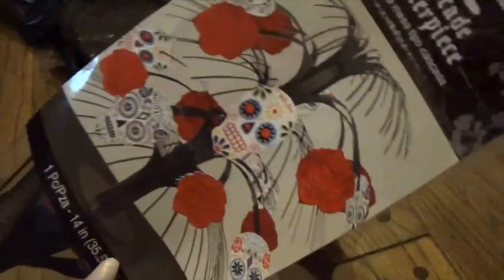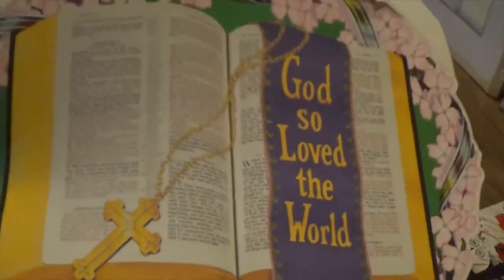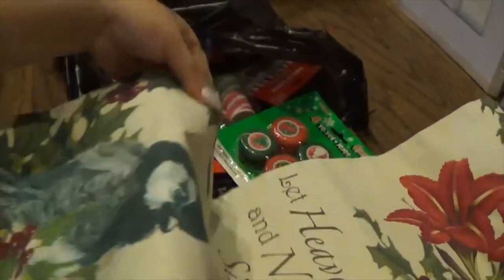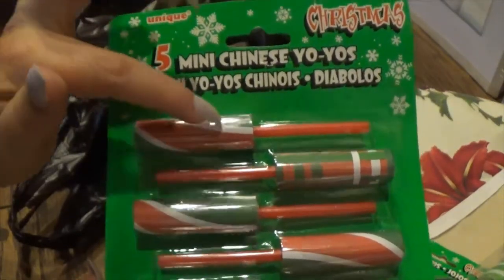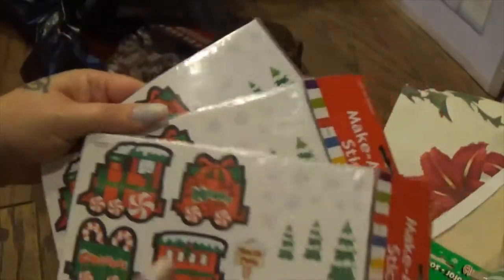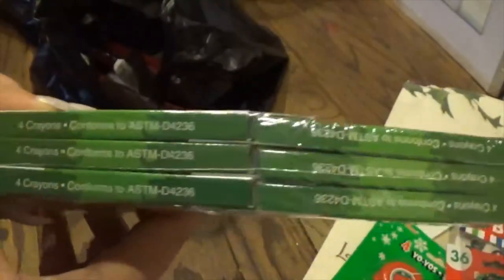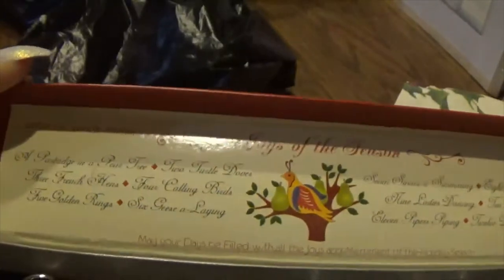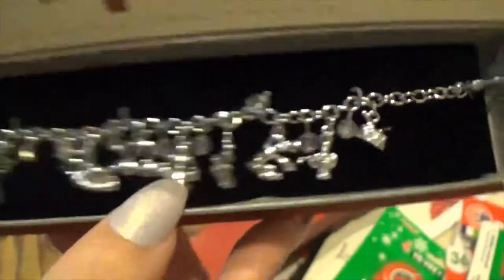Party Time Haul #2